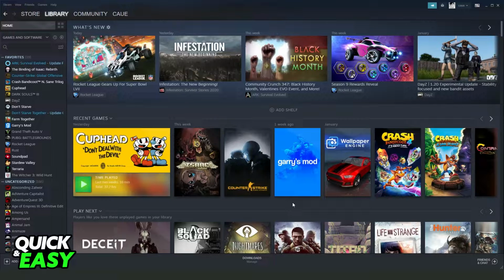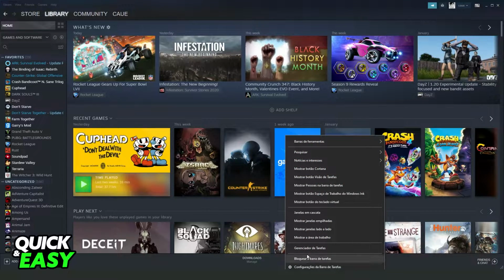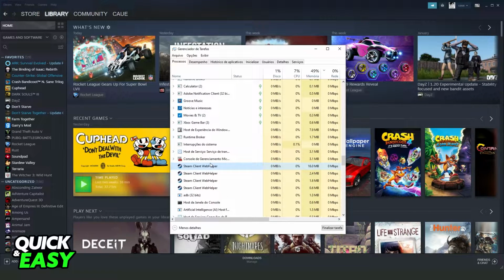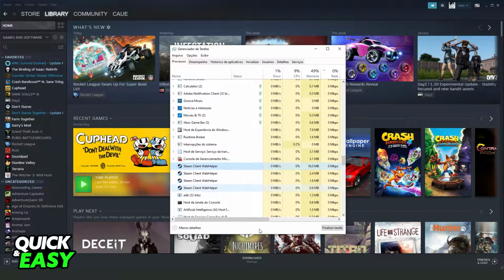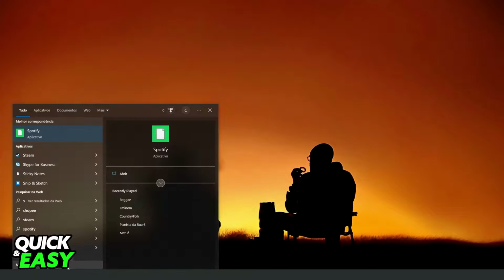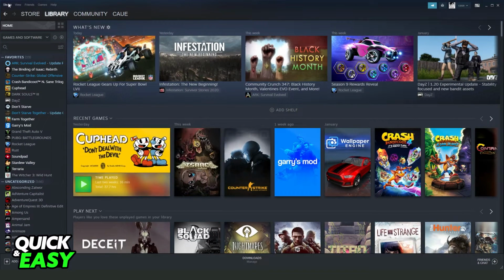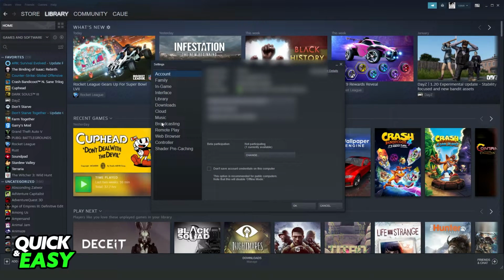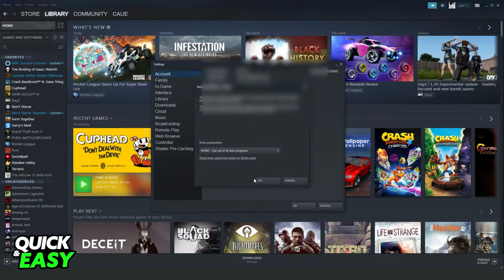How To Fix Steam Friends Network Unreachable [ONLY Way!]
In this video I will show you how to fix steam friends network unreachable.

I hope I have helped you with the video!